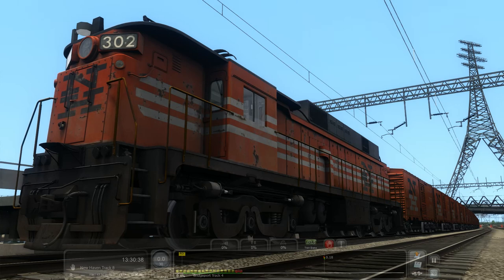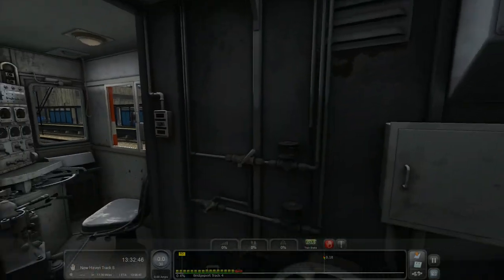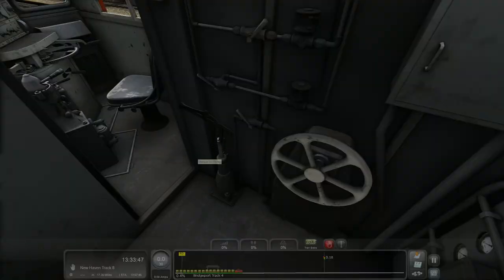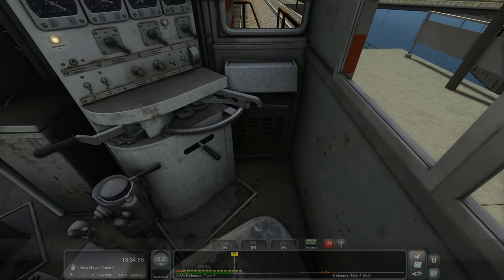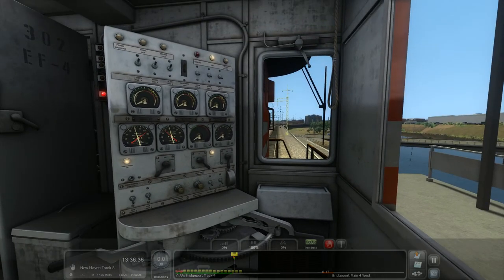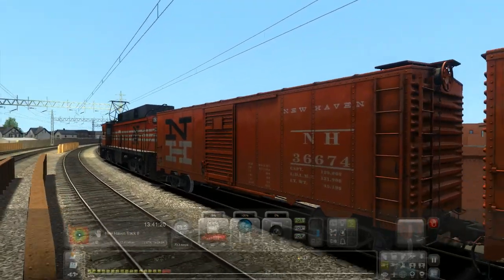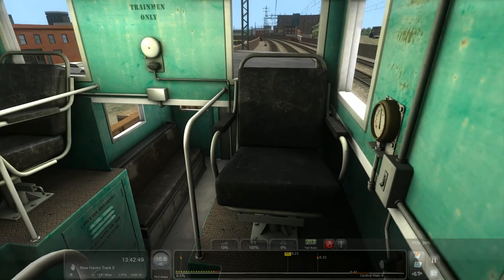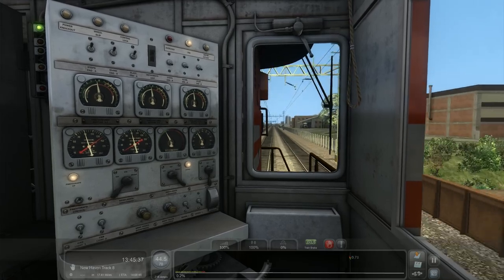Train Simulator 2020: New Haven E-33 (Review and How-To)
The Brick, affectionately known as. The New Haven E-33

We take a quick look on how to operate the engine, test her out and go over what all comes with the add on itself.

On the steam store, developed by Reppo for Train Simulator